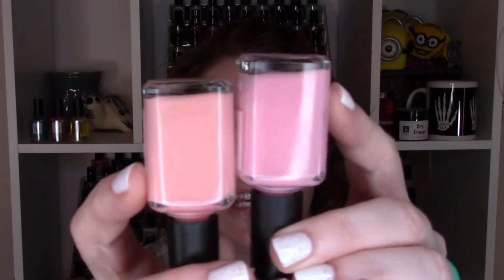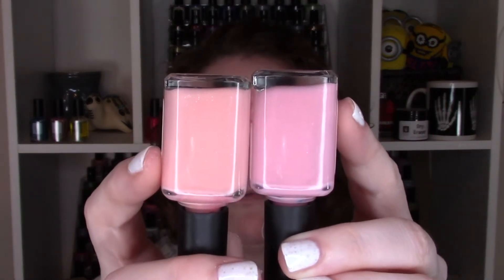Painted Phalanges Faces Collection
Faces Collection releases May 15th for $11 each or $50 for the full 5 pc set
I Love Your Face
Miss Your Face
Shut Your Face
Baby Face
Face the Zompocalypse

What’s on my nails:
Miss Your Face Painted Phalanges

I do pre record videos. If you recognize a manicure that’s probably what happened!
Love audiobooks and digital reads? Get two months free!
Check out Scribd - the membership for readers! Use my link to sign up and you'll get 60 days free

3270 East 17th Street #267
Ammon, Idaho 83406